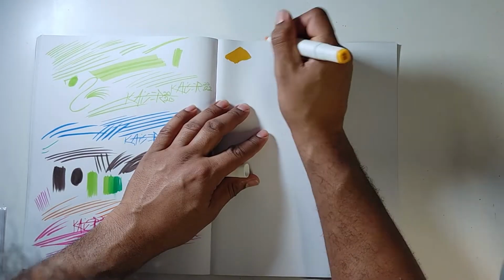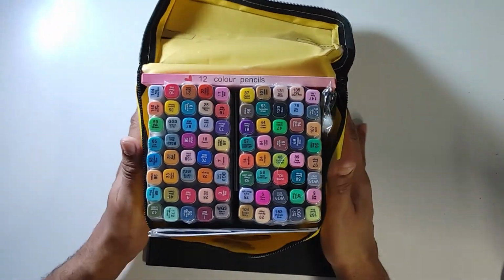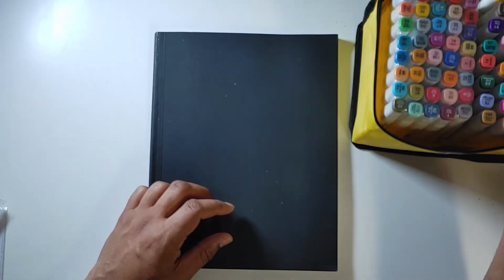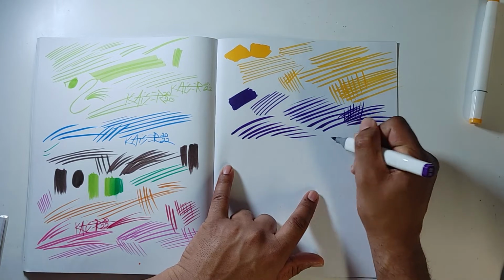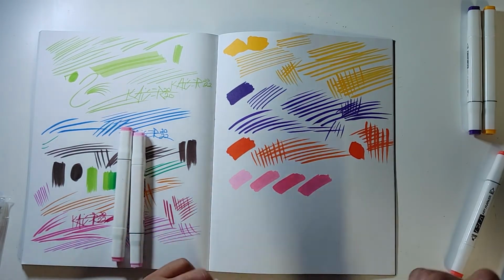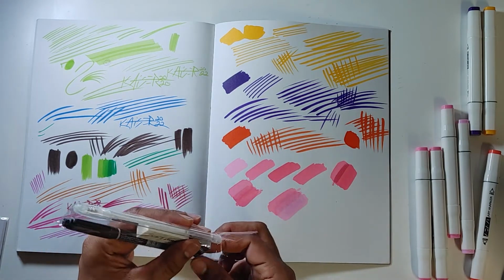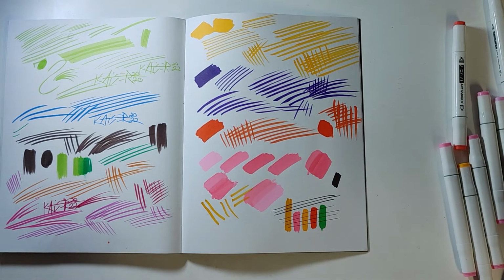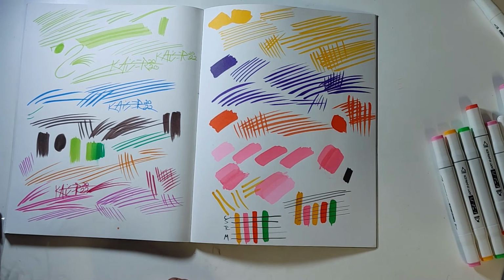ADAXI Dual Ended Brush Markers - Is it Worth it? -Adaxi markers Artist PRODUCT REVIEW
In this episode of "Is It Worth It" we are going to do a product review of Adaxi Dual Ended Alcohol markers. I was gifted these markers from Adaxi to try out and I can't wait to try them out. These are very cost effective markers and I am hoping that they hold up to the "Is It Worth It Test".
Only Time will tell if I have found my new marker set or if the search continues. What do you think?

If you are interested in getting yourself a couple of these Adaxi Markers I have added a link for your convince

00:00 - Honest Review
00:09 - Logo
00:17 - Intro
01:16 - Product Review
17:38 - Conclusion

followthekaiser